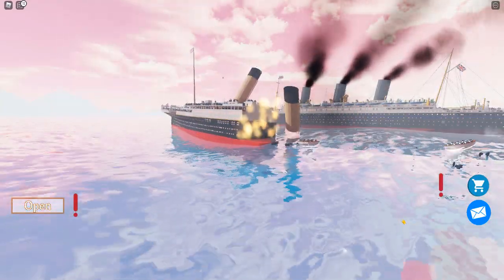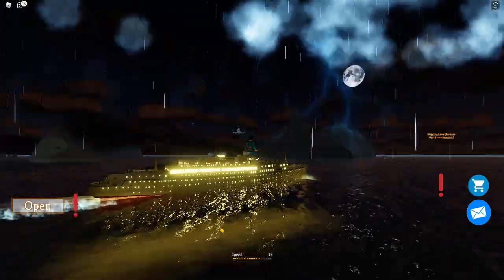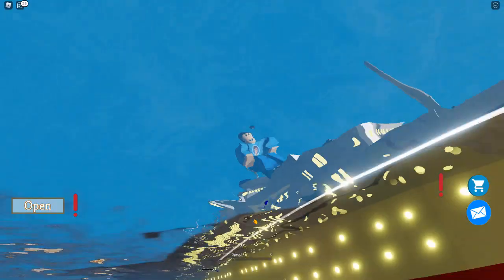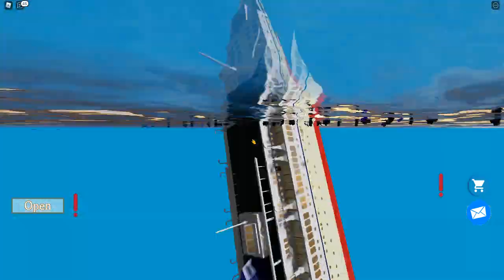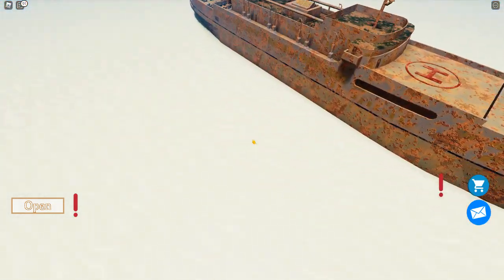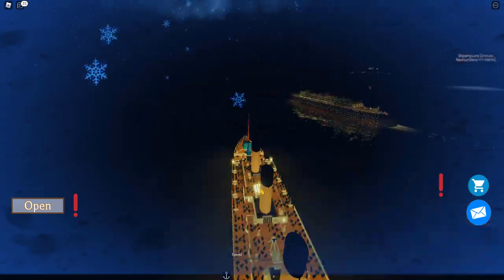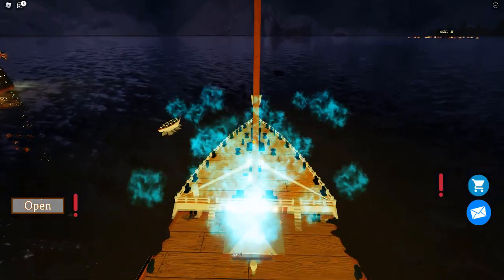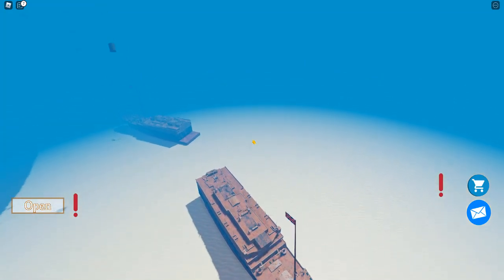Oceanos and Titanic | Tiny Sailors World | Roblox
In today's video we return to Tiny Sailors World on Roblox to check out the Oceanos and revisit Titanic!